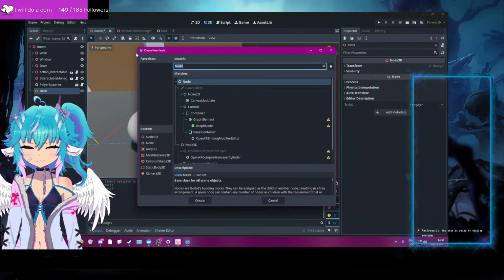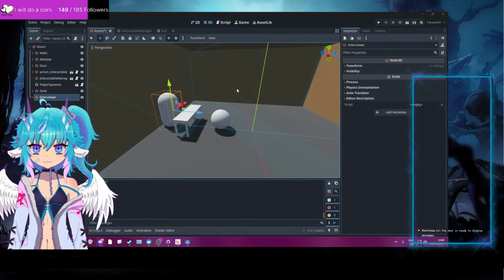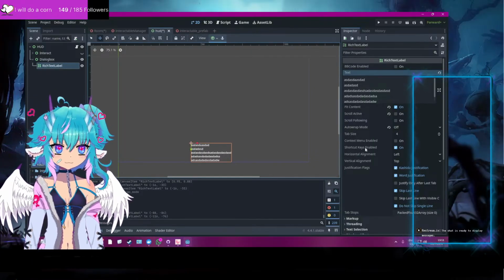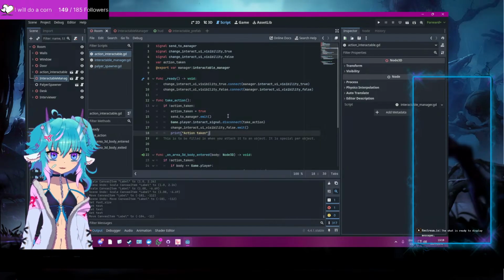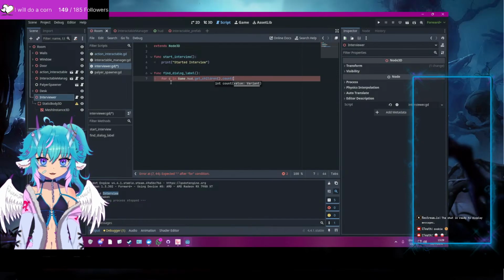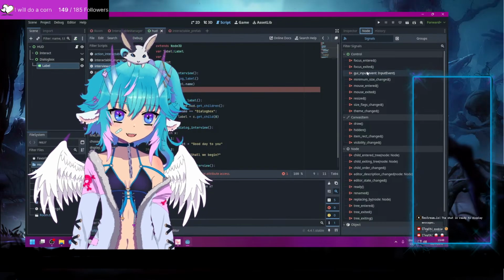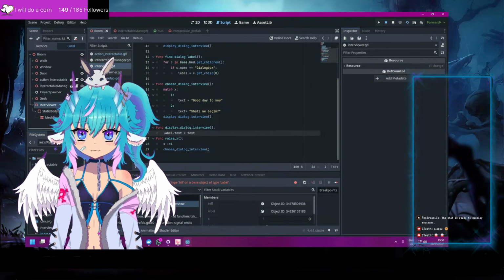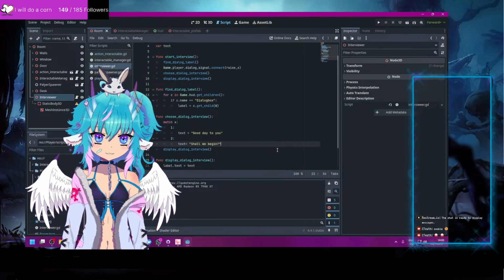[Vtuber] [Trans]Game dev time| Journey to partner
Working on some game dev stuff.